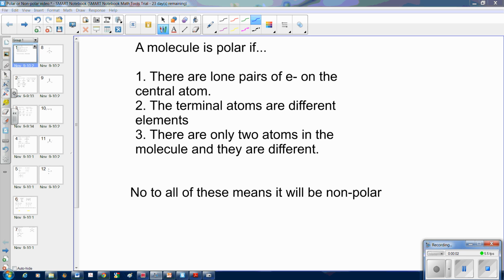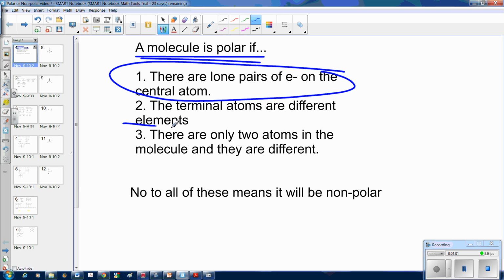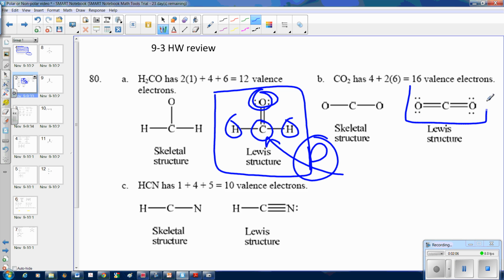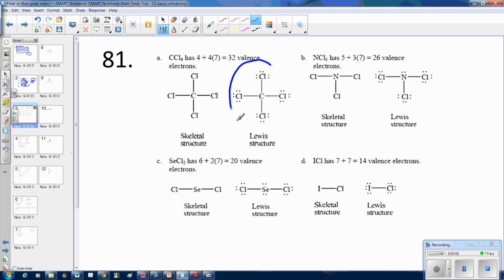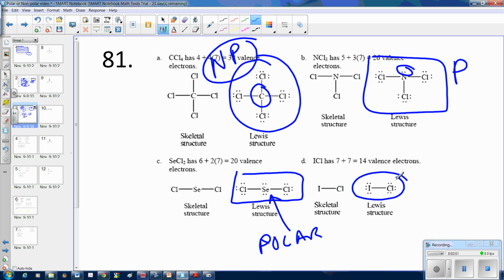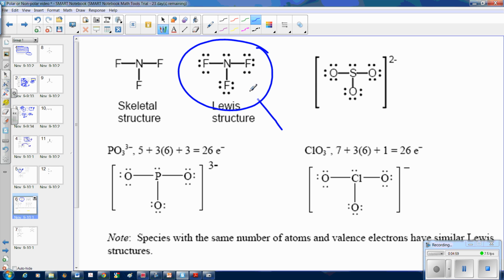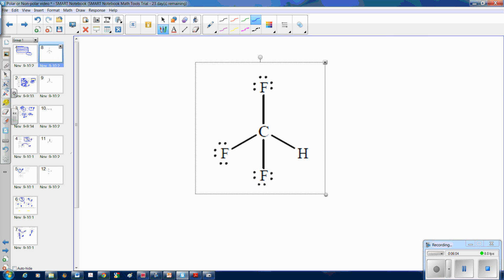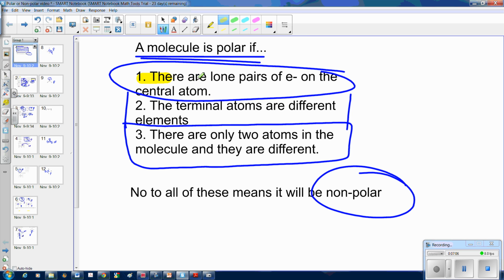Finding polarity of molecules